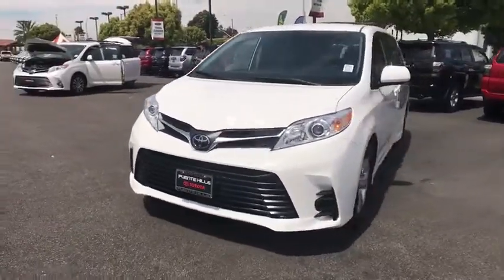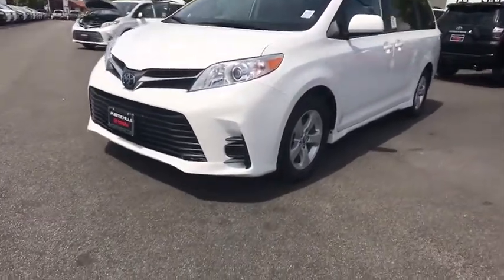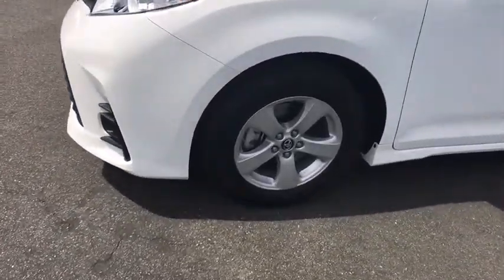2019 Toyota Sienna at Puente Hills Toyota. Servicing Claremont, West Covina, Diamondbar, Rowland Hei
New 2019 Toyota Sienna available in City of Industry, California at Puente Hills Toyota. Servicing the Claremont, West Covina, Diamondbar, Rowland Heights, Hacienda Heights, La Puente, CA area.

*Advertised price does not include government fees and taxes any finance charges dealer document processing charge of $85 for lease and $85 for purchase any electronic filing charges or any emission testing charge.
1335# Maximum Payload,2 LCD Monitors In The Front,2 Seatback Storage Pockets,2-Way Power Driver Seat -inc: Power 2-Way Lumbar Support,2-stage unlocking doors,20 Gal. Fuel Tank,4 12V DC Power Outlets,4 12V DC Power Outlets and 1 AC Power Outlet,4-Wheel Disc Brakes w/4-Wheel ABS  Front Vented Discs and Brake Assist,ABS (4-wheel),ABS And Driveline Traction Control,Active head restraints (dual front),Air filtration,Airbag Occupancy Sensor,Airbag deactivation (occupant sensing passenger),Analog Display,Antenna type (diversity),Antenna type (mast),Anti-theft system (engine immobilizer),Armrests (dual front),Assist handle (front),Assist handle (rear),Autonomous braking,Auxiliary audio input (Bluetooth),Auxiliary audio input (USB),Auxiliary audio input (iPod/iPhone),Auxiliary audio input (jack),Axle Ratio: 3.003,Axle ratio (3.00),Back-Up Camera,Battery (maintenance-free),Battery saver,Battery w/Run Down Protection,Black Grille w/Chrome Surround,Black Side Windows Trim,Bluetooth Wireless Phone Connectivity,Body side reinforcements (side impact door beams),Body-Colored Door Handles,Body-Colored Front Bumper,Body-Colored Power Heated Side Mirrors w/Convex Spotter and Manual Folding,Body-Colored Rear Step Bumper,Braking assist,Bumper detail (rear protector),Camera system (rearview),Cargo Space Lights,Cargo area light,Carpet Floor Trim,Center console (front console with storage),Center console (illuminated),Child safety door locks,Child seat anchors (LATCH system),Clearcoat Paint,Clock,Compact Spare Tire Stored Underbody w/Crankdown,Compass,Compass,Connected in-car apps (Yelp),Connected in-car apps (sports),Connected in-car apps (stocks),Connected in-car apps (weather),Conversation mirror,Cruise Control w/Steering Wheel Controls,Cruise control (adaptive),Crumple zones (front),Crumple zones (rear),Cupholders (front),Cupholders (illuminated),Cupholders (rear),Cupholders (third row),Curtain 1st  2nd And 3rd Row Airbags,Day-Night Auto-Dimming Rearview Mirror,Daytime running lights,Deep Tinted Glass,Delayed Accessory Power,Digital odometer,Dimming rearview mirror (auto),Distance Pacing,Door Auto-Latch,Door handle color (body-color),Driver And Front Passenger Armrests and Rear Center Armrest Rear Seat Mounted Armrest,Driver And Passenger Visor Vanity Mirrors w/Driver And Passenger Illumination,Driver Foot Rest,Driver Knee Airbag and Passenger Cushion Front Airbag,Driver assistance app (roadside assistance),Driver information system,Driver seat power adjustments (8),Driver seat power adjustments (height),Driver seat power adjustments (lumbar),Driver seat power adjustments (reclining),Dual Stage Driver And Passenger Front Airbags,Dual Stage Driver And Passenger Seat-Mounted Side Airbags,Dual Zone Front Automatic Air Conditioning,Easy entry (manual rear seat),Electric Power-Assist Speed-Sensing Steering,Electronic Stability Control (ESC),Electronic brakeforce distribution,Electronic messaging assistance (voice operated),Electronic messaging assistance (with read function),Emergency locking retractors (front),Emergency locking retractors (rear),Emergency locking retractors (third row),Energy absorbing steering column,Engine Oil Cooler,Engine immobilizer,Engine: 3.5L DOHC V6 SMPI,Entune 3.0 Mobile Hotspot Internet Access,Exhaust tip color (stainless-steel),External temperature display,Fabric seat material,Fade-To-Off Interior Lighting,Fixed 60-40 Split-Bench 3rd Row Seat Front  Manual Recline  Manual Fold Into Floor  3 Manual and Adjustable Head Restraints,Fixed Rear Window w/Fixed Interval Wiper and Defroster,Floor material (carpet),Front And Rear Anti-Roll Bars,Front And Rear Map Lights,Front Bucket Seats -inc: 8-way power driver and 4-way manual passenger seats,Front Seats w/Cloth Back Material and Power 2-Way Driver Lumbar,Front Windshield -inc: Sun Visor Strip,Front air conditioning (automatic climate control),Front air conditioning zones (dual),Front airbags (dual),Front airbags (passenger seat cushion),Front brake diameter (12.9),Front brake type (ventilated disc),Front bumper color (body-color),Front headrests (2),Front headrests (adjustable),Front seat type (captains chairs),Front seatbelts (3-point),Front shock type (gas),Front spring type (coil